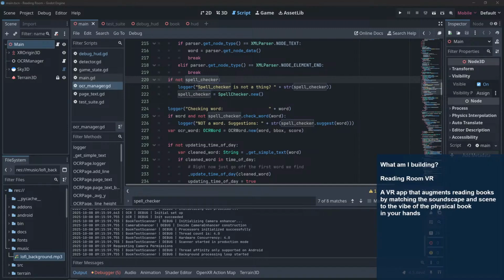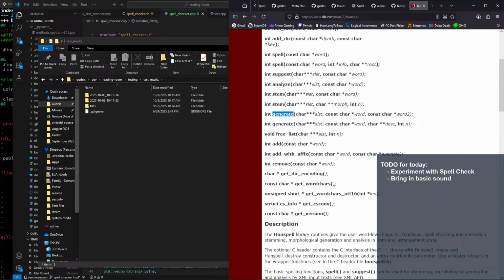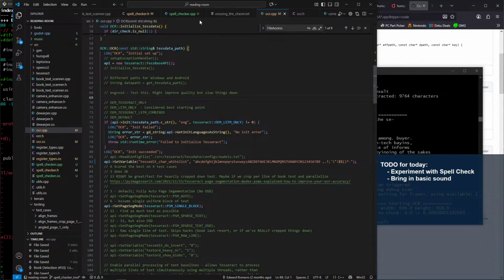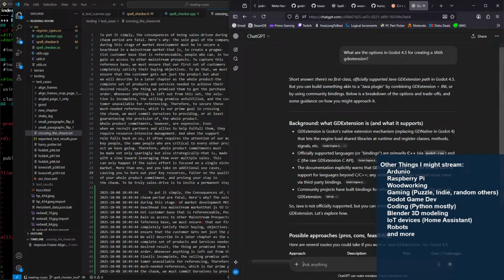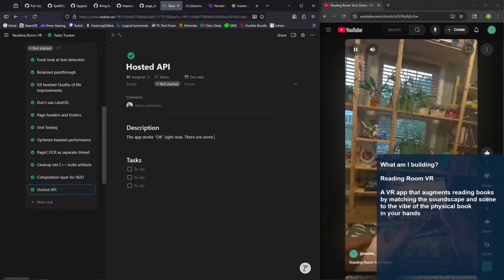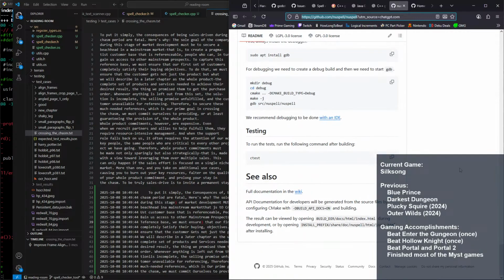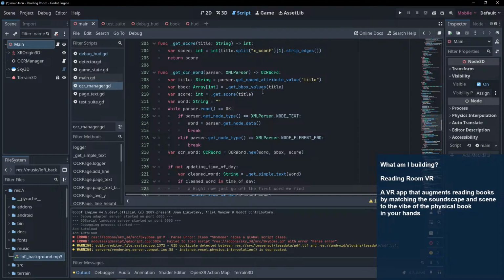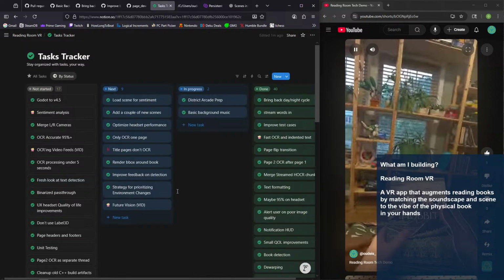Spellchecking OCR results